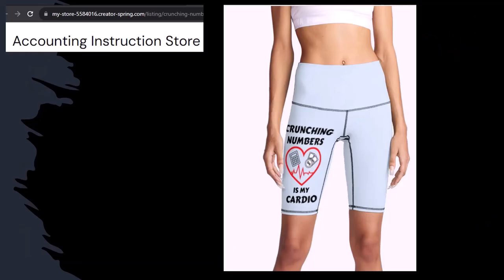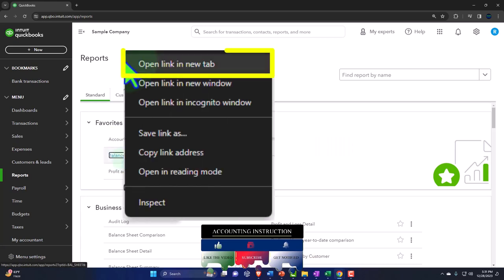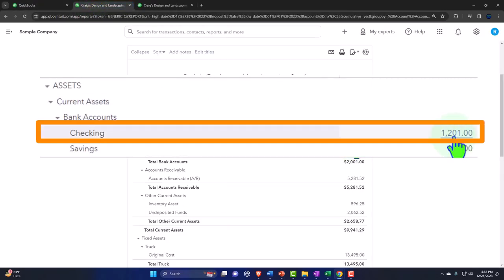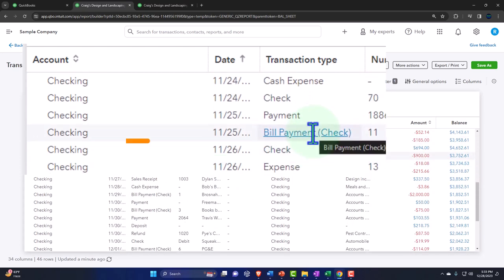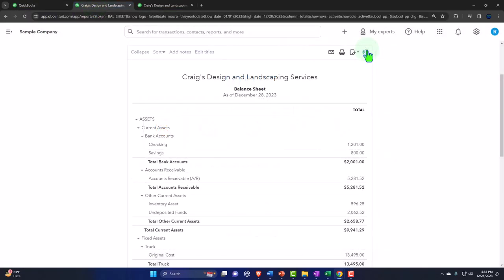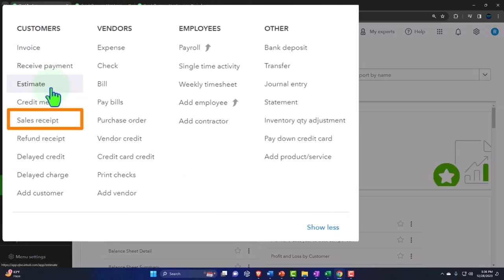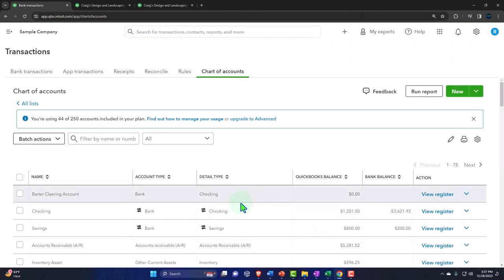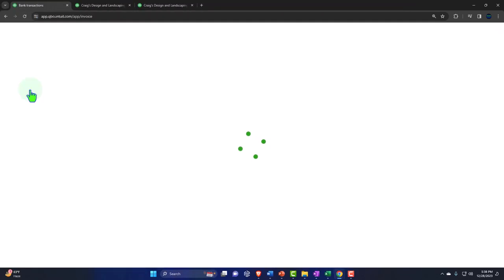Barter Sale Transaction 1405 QuickBooks Online 2024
Barter Sale Transaction
QuickBooks Online 2024